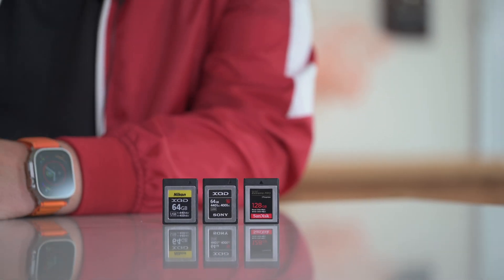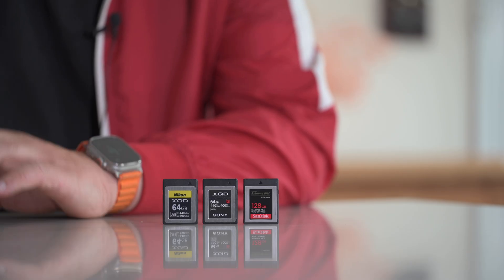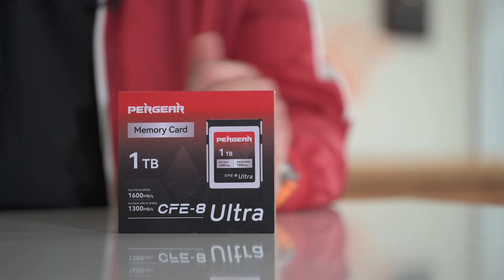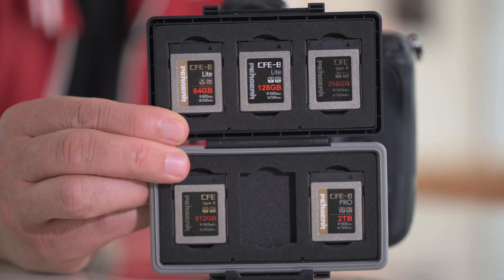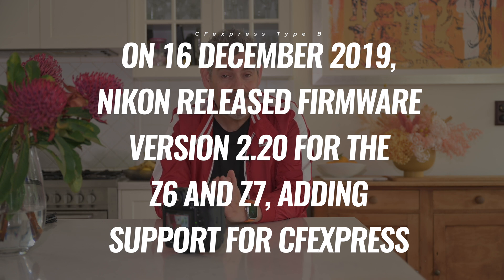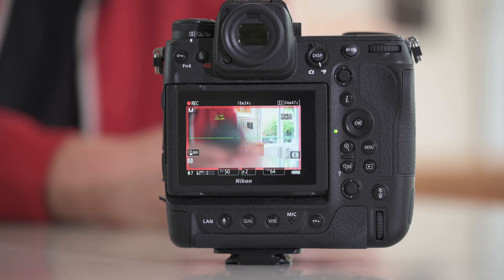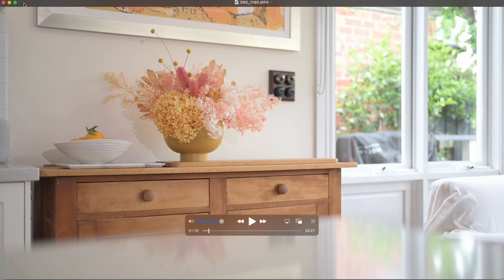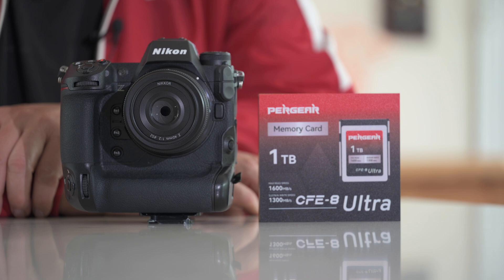CFexpress Type B | Z9 8.3K 60FPS RAW Testing | Best Storage In 2022 + Pergear 1TB Card | Matt Irwin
Lets chat about why CFexpress Type B is the format of choice in 2022 and beyond, and why @PERGEAR is a great place to start or expand your collection.

A Link to the Pergear Site - where you can find all the different sizes :)

00:00 Intro to Memory Cards
00:10 Critical Part of our cameras?
00:47 What about video?
01:00 What do we do to ensure our work is safe?
01:14 How much storage solutions have advanced
01:42 What is the difference between XQD and CFexpress Type - B?
02:40 So many types of storage over the years …
03:15 Is CFexpress Type B the pinnacle of storage
03:45 CFexpress Type A
04:15 What is the problem with CFexpress Type A?
04:34 What is good about CFexpress Type B
04:48 The Latest ULTRA CFexpress Type B from Pergear
05:30 How much 8.3K 60FPS RAW can you fit into 1 TB
06:10 Z9 Firmware 3.0 Format
06:48 Why choose Pergear?
07:22 How many Pergear sizes are there?
07:40 How many problems have I had with CFexpress Type B cards?
08:33 How long do XQD and CFexpress Type B cards last?
09:40 Is a 5 year warranty enough?
10:12 High Efficiency Star allows for longer bursts?
11:55 8.3K 60 FPS Nikon RAW going well onto 1TB card
13:10 Nikon getting a grip, the video grip MC-N10
13:55 Something very interesting about the video grip
14:40 How does Z9 do it, two files are created at once when doing N-RAW
16:14 The sustained write rate of your card is very important for things like RAW video
16:30 1 TB almost full of 8.3K 60FPS Nikon RAW video
17:19 Lets run HE* and see what we get
17:49 Summation of the Pergear card
18:19 Outro